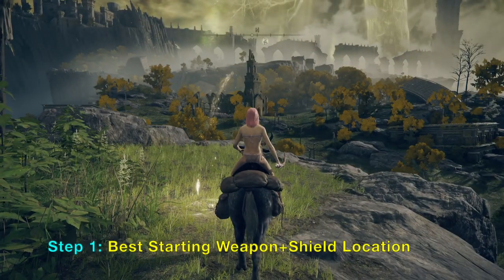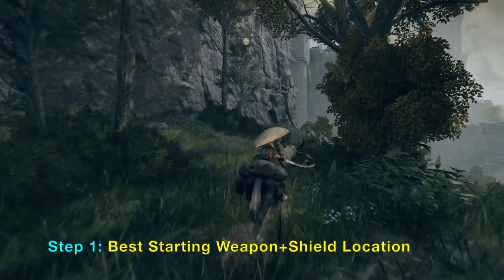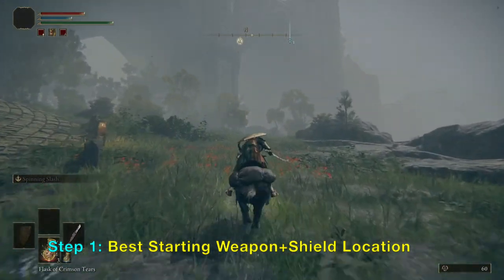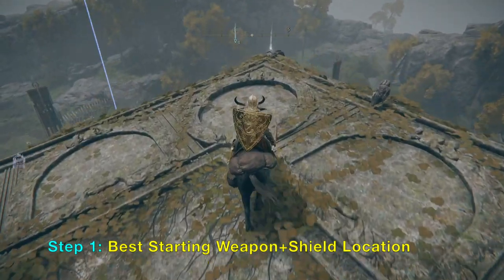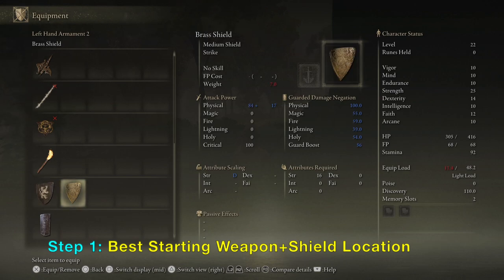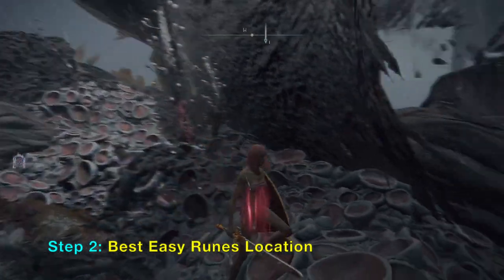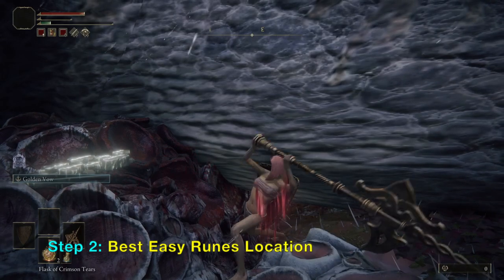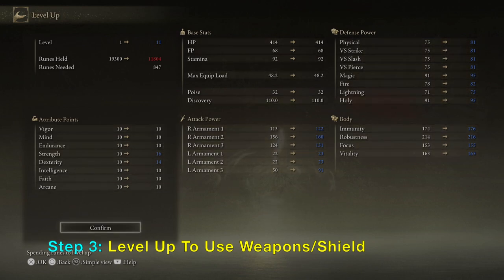Elden Ring: Best Starting Tips (Best Weapon, Shield, Runes Location Sleeping Elder Dragon Greyoll)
Easiest Runes Exploit (74,290 Runes) for Starting Players and Best Weapon and Shield for early Elden Ring players. Video shows how to get a very powerful weapon (Lance with 123 damage) and one of the lightest shields (Beast Crest Heater Shield) offering 100% protection against physical damage. No fighting necessary, just follow path shown in video and you will become overpowered with hard hitting Lace and a great blocking shield in Elden Ring. The location for the Runes farming is the Giant Sleeping Dragon (Elder Gragon Greyoll) located at Fort Faroth. Gameplay of Elden Ring on PlayStation 5 (PS5)

PSN: edepot